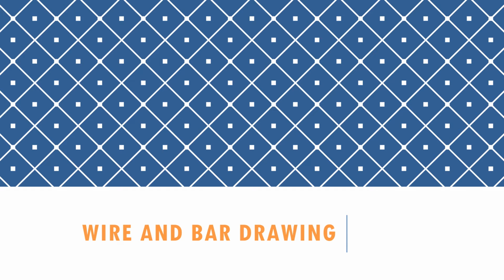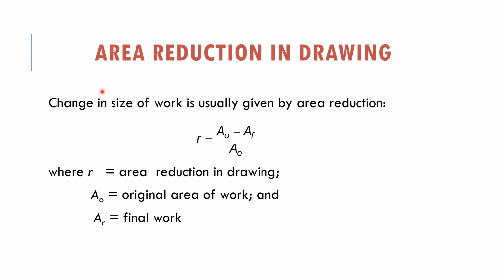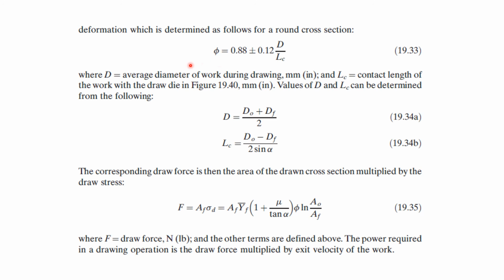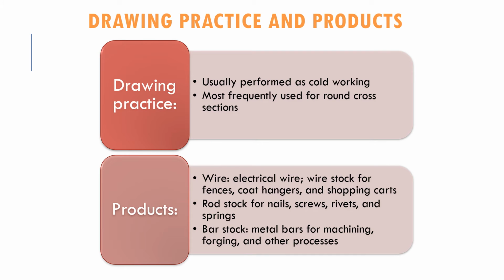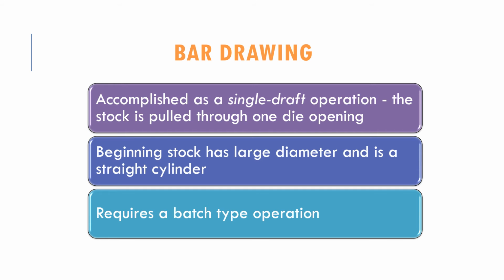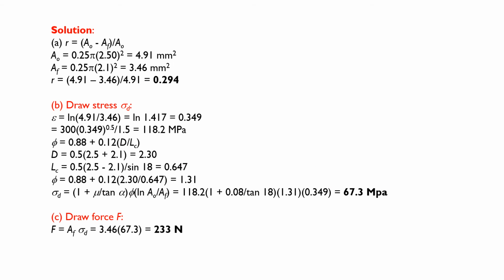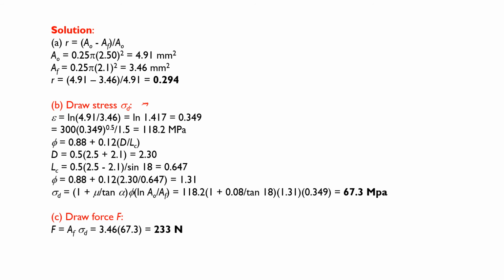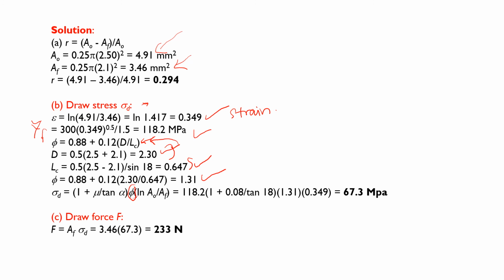Metal Forming 4 Part 2